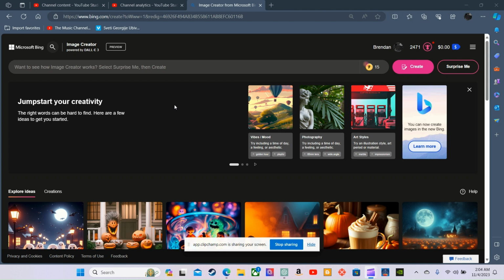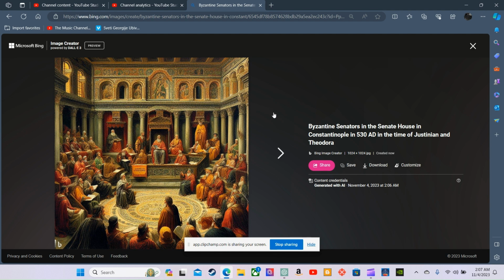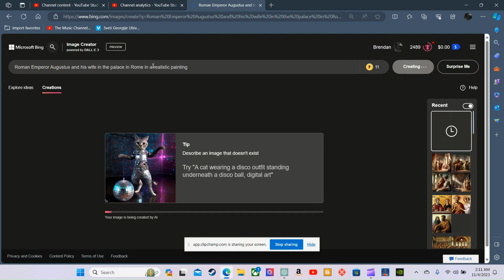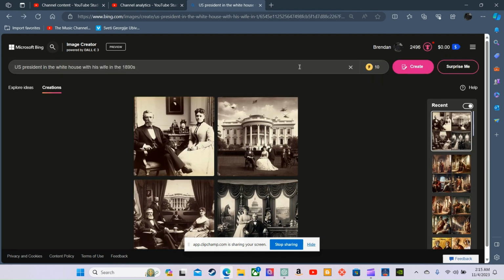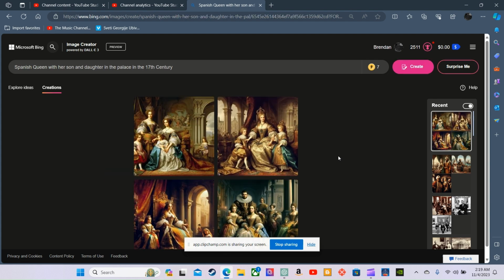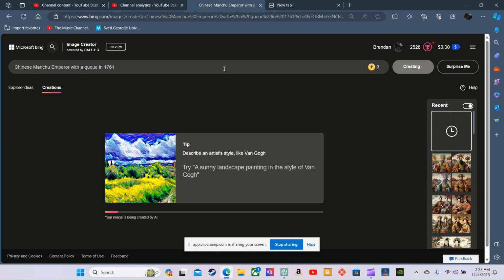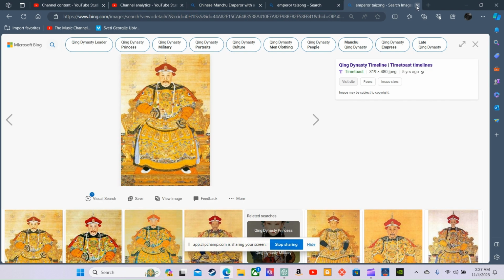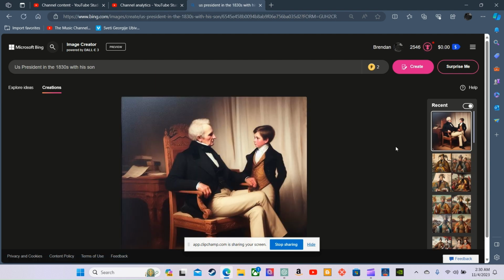Bing Image Creator vs Real History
This is a video where I go through how Bing Image Creator fares with regards to a variety of historical periods and the accuracy of the ai.